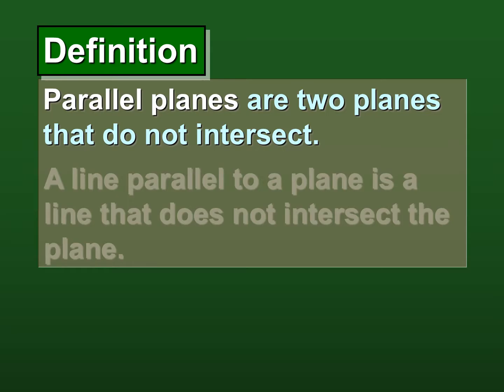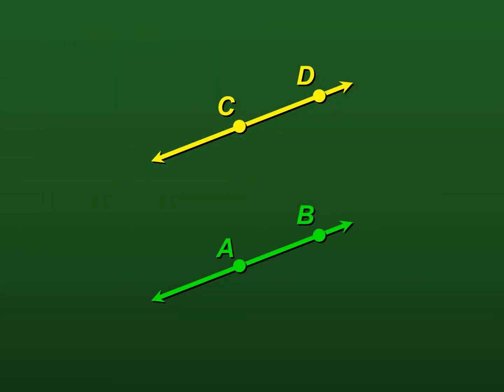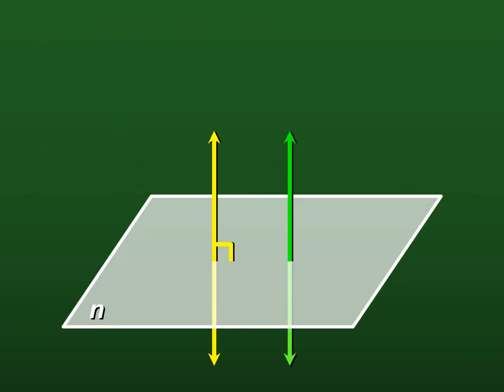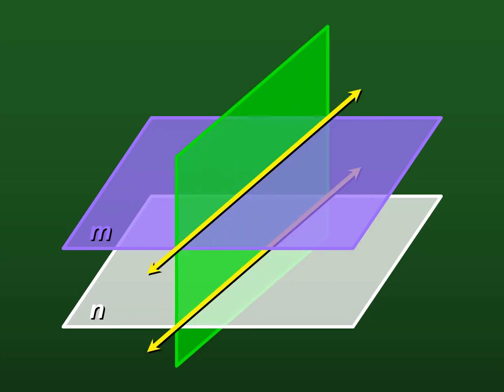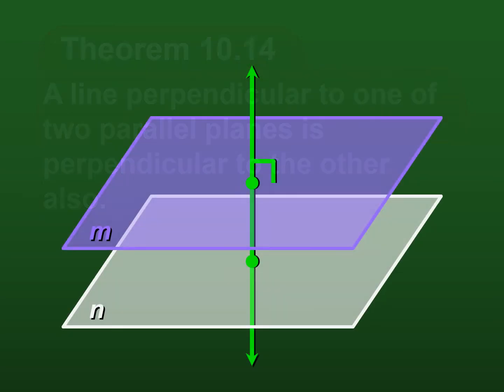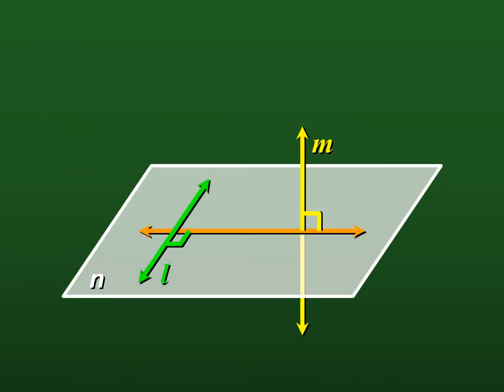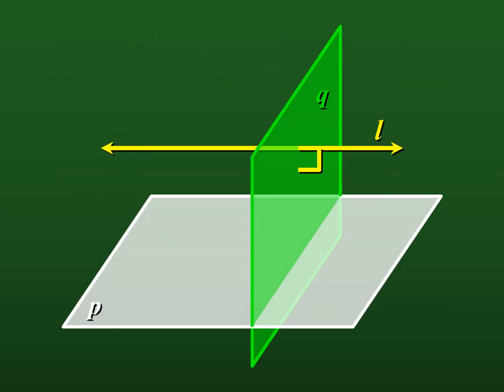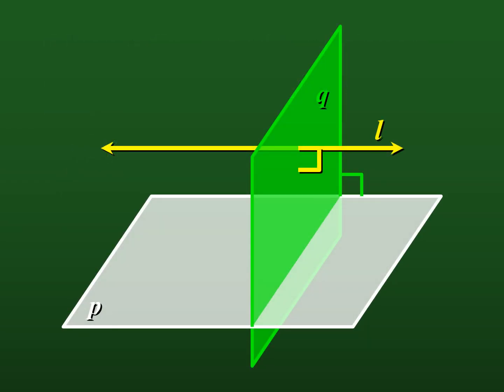Parallels in Space (Geometry 10.4)